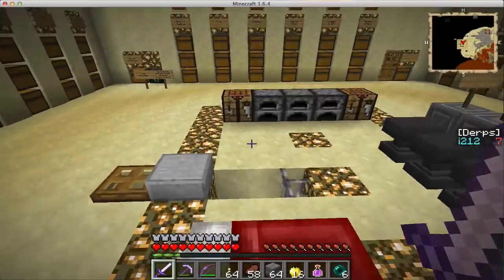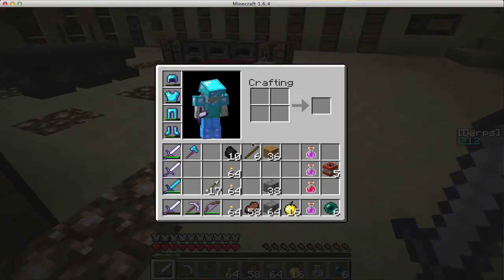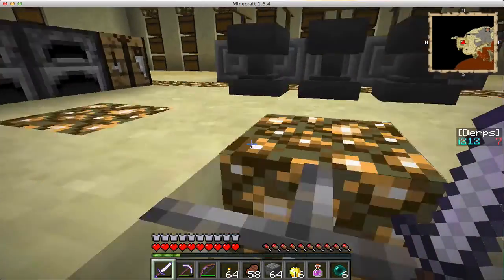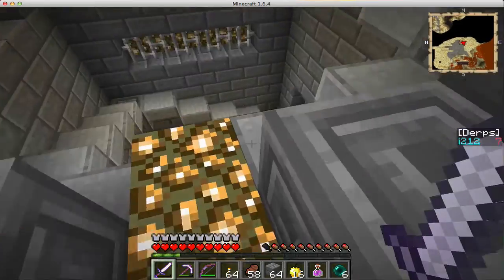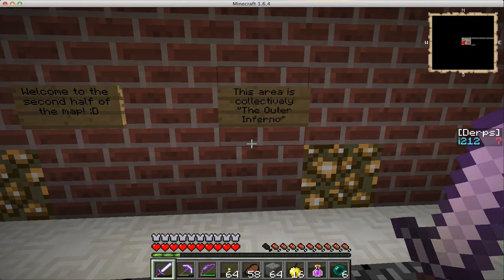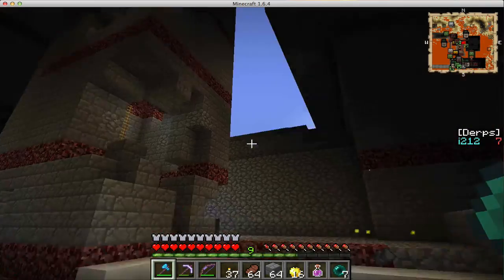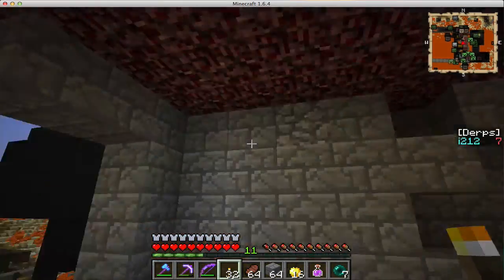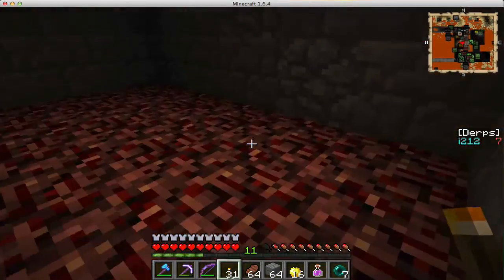SH12 - Inferno Mines Ep21: Into the Outer Inferno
Twenty-first episode of a single-player LP of one of the famous Super Hostile series, Inferno Mines, created by Vechs.

If you'd like to check out the rest of Vechs' amazing Super Hostile series, click here for the thread on the Minecraft Forums: